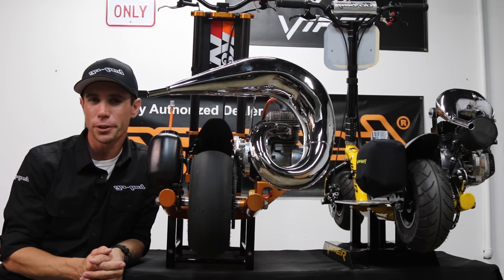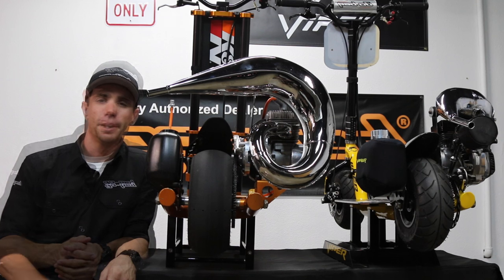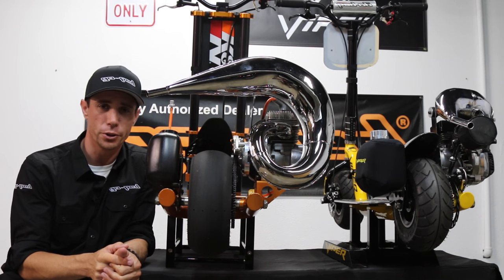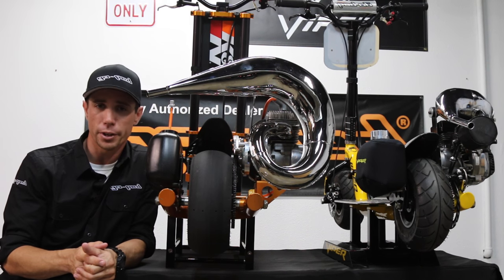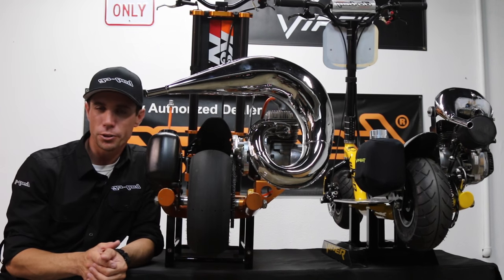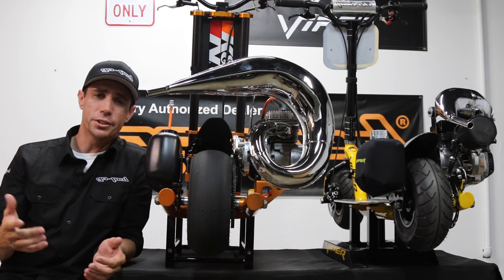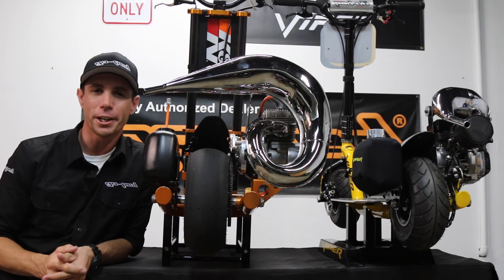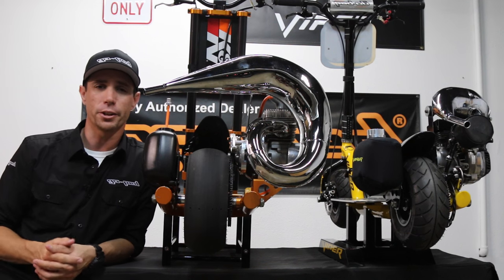GoPed "Y" Frame VS Factory Frame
Click below for links to videos at end...